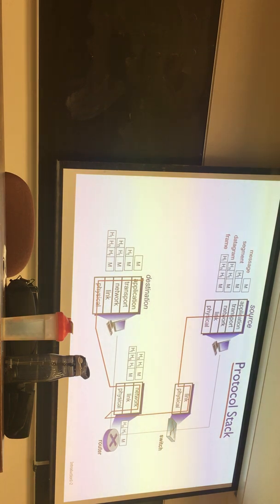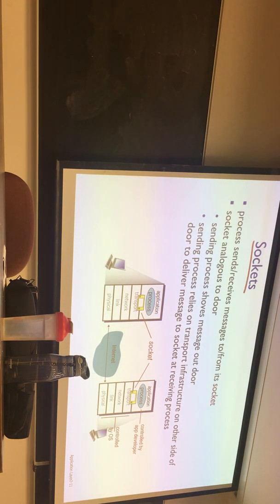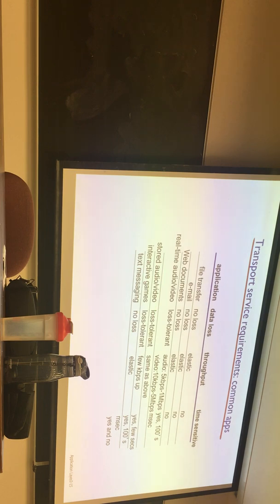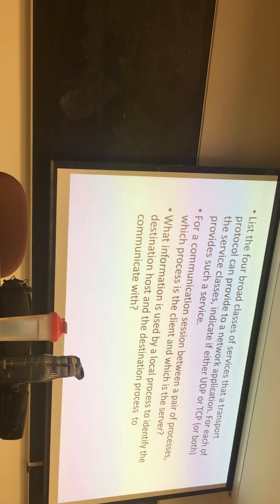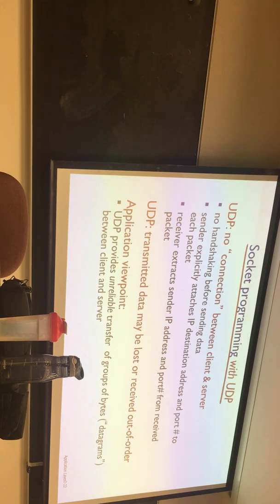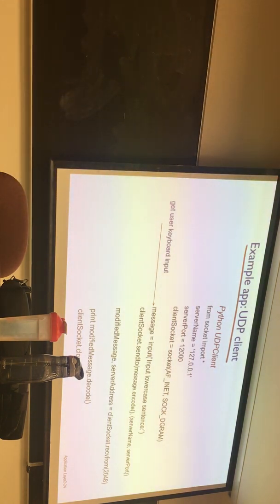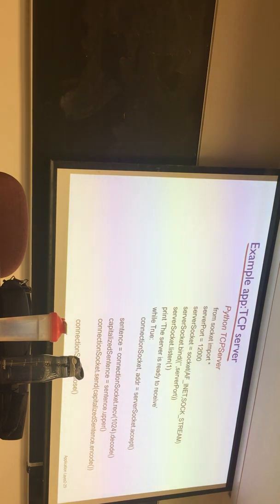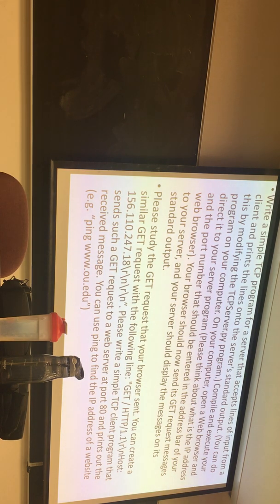Parallel computing Day 3